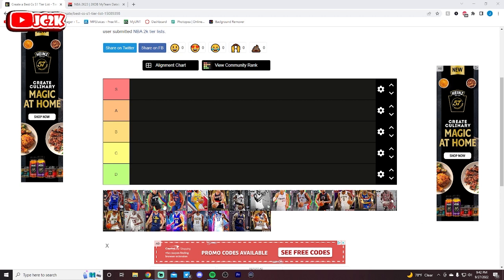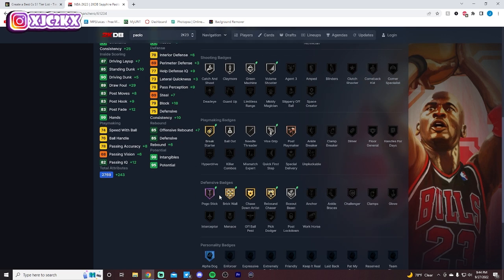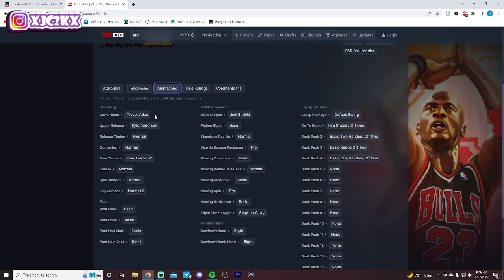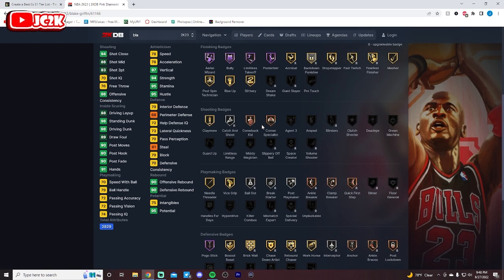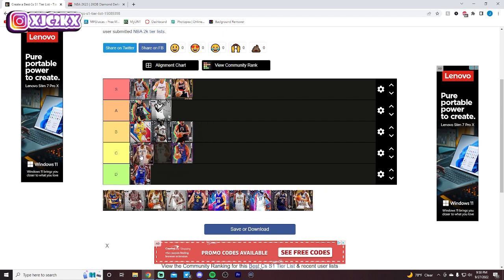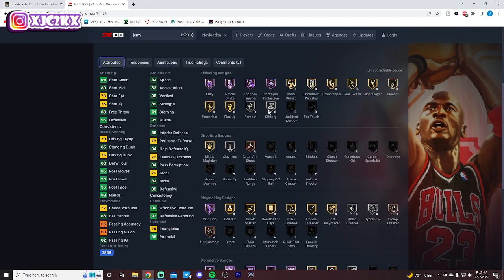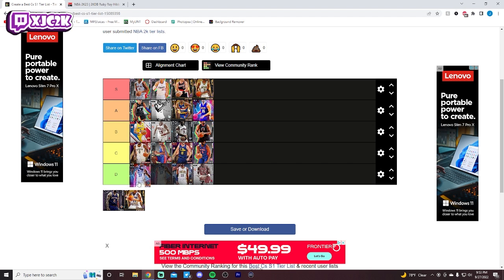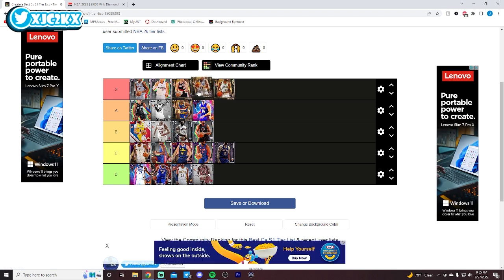RANKING THE BEST CENTERS IN NBA 2K23 MyTEAM!! (TIER LIST)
In this video I built a Tier List of the best Centerss in NBA 2K23 MyTeam! The C position is one of the better positions in MyTeam right now, including top cards such as Pink Diamond Arvydas Sabonis, Pink Diamond Chris Bosh, and Diamond Bill Russell who are elite C options in NBA 2K23 MyTeam! If you enjoy this video please make sure to leave it a like and a comment and most importantly make sure to hit the subscribe button to help me grow towards 8000 subscribers on the channel!